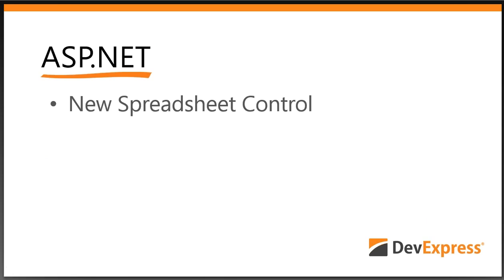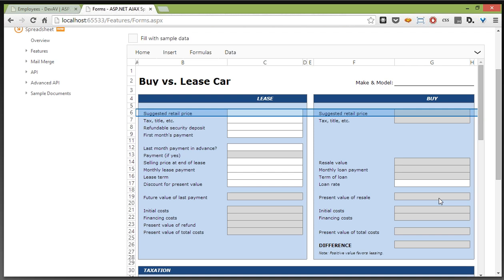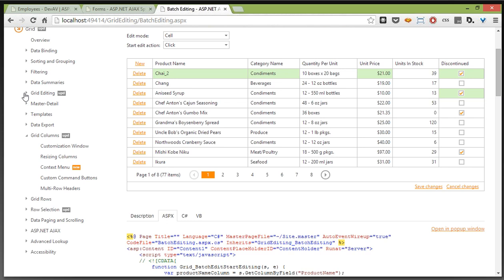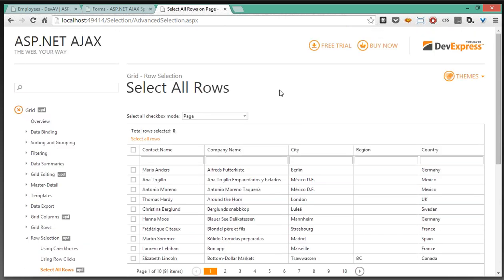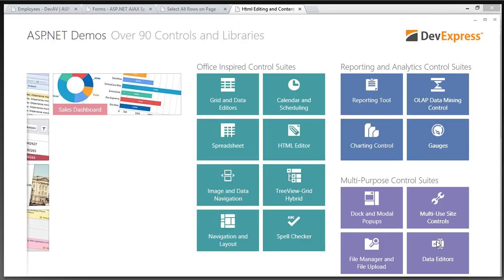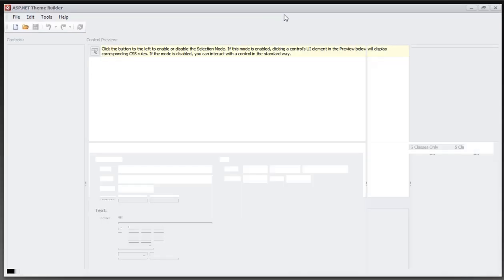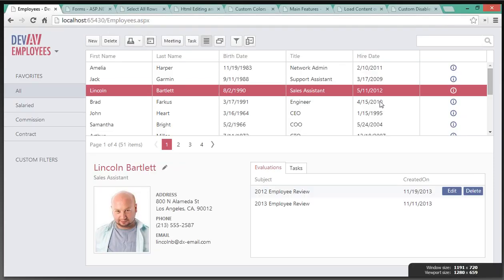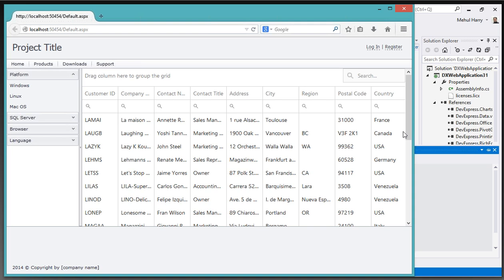What's New in ASP.NET 14.1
Join Mehul Harry and learn about the new products and libraries shipping inside our ASP.NET and MVC Subscriptions. Mehul will be discussing updates to our award-winning Data Grid, our new Image Processing controls and the official release of the DevExpress Spreadsheet for ASP.NET and MVC.